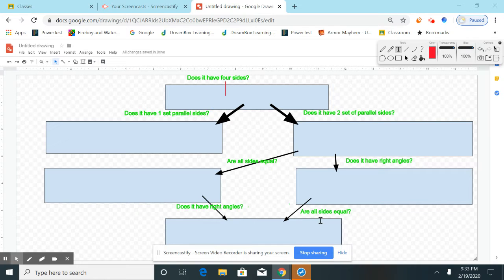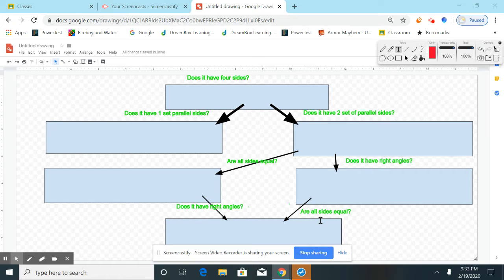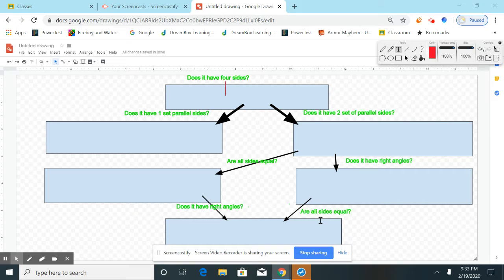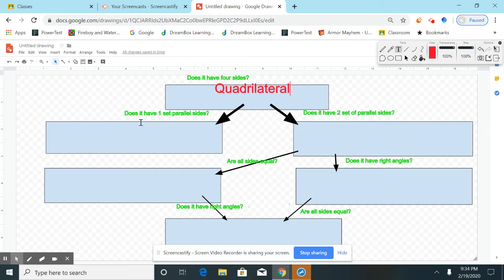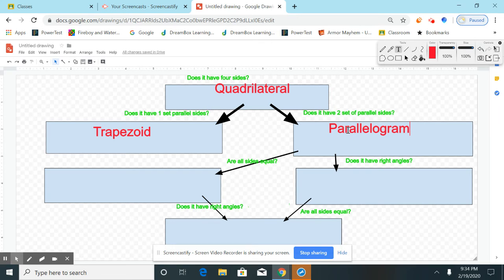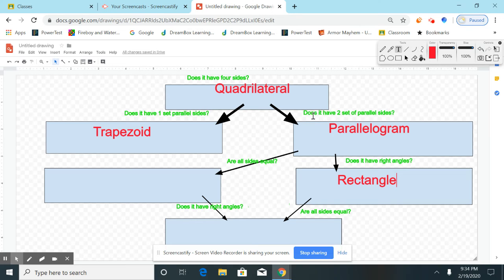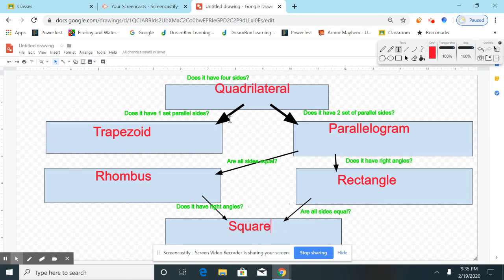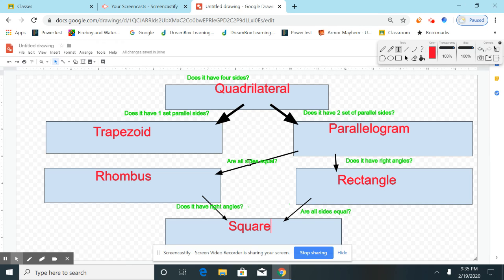Thursday FILTER CHART QUADS